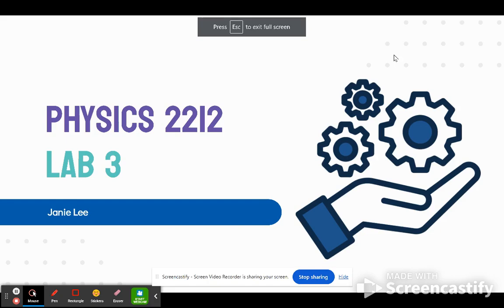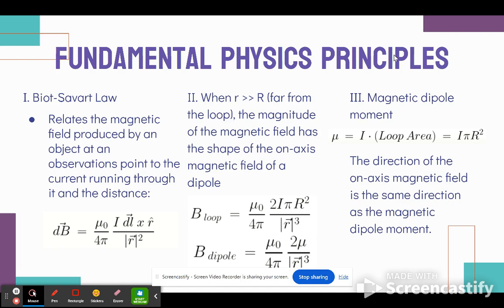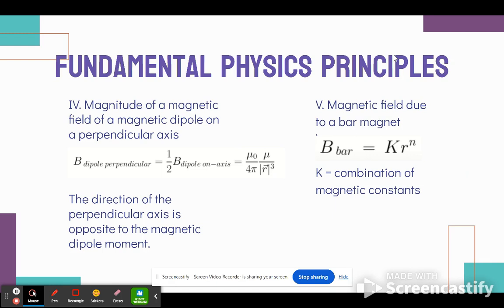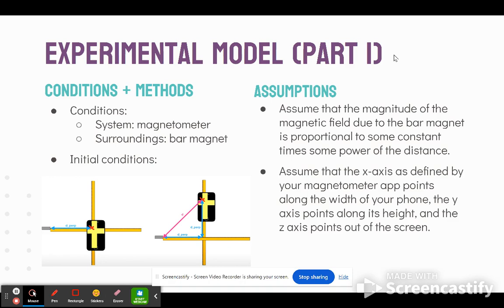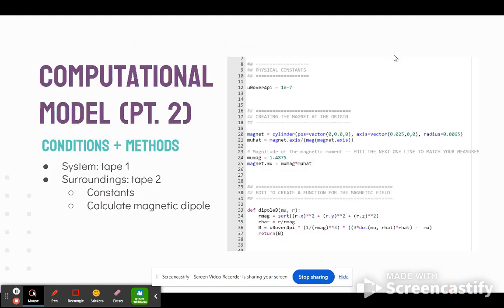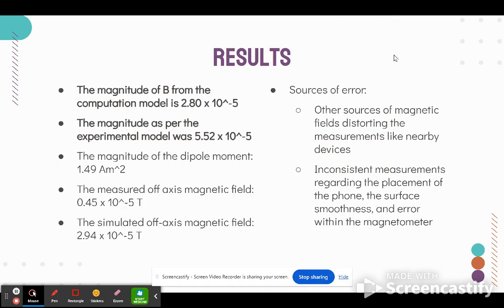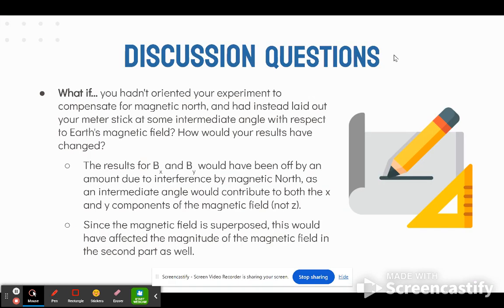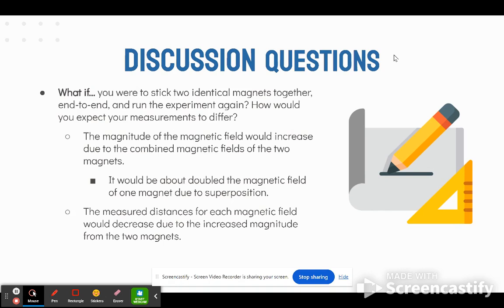PHYS 2212 LAB 3